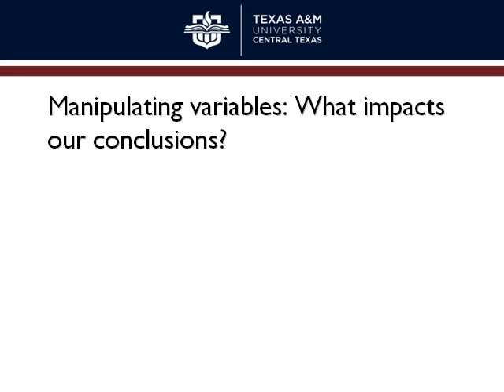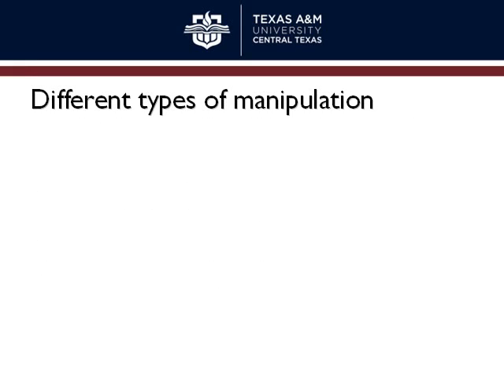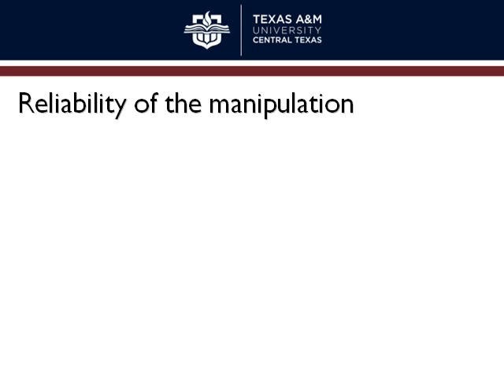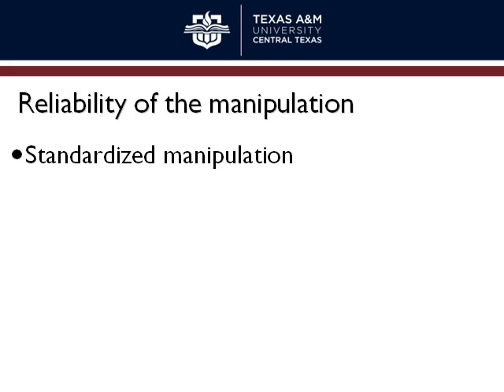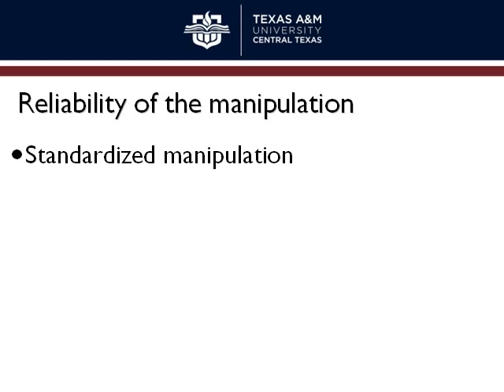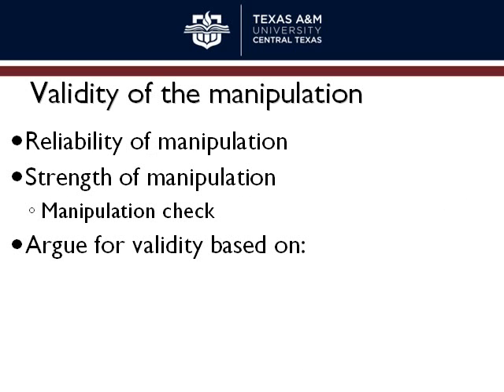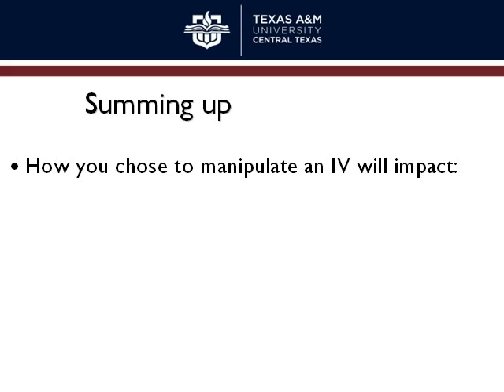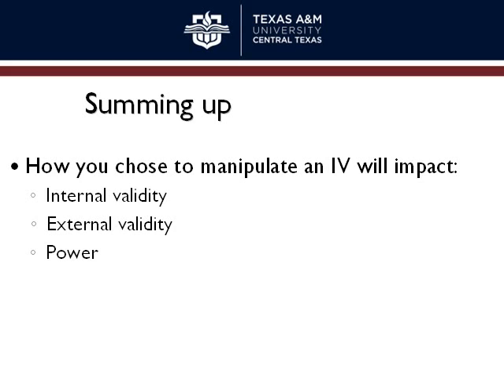manipulating variables narration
manipulating variables